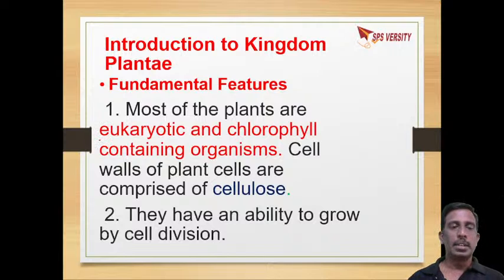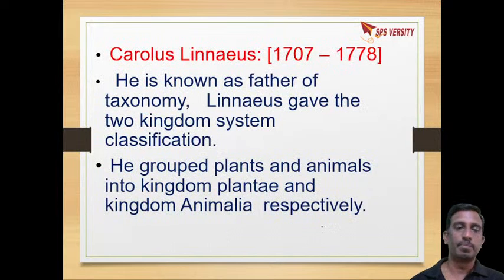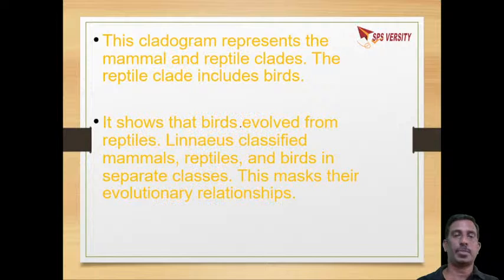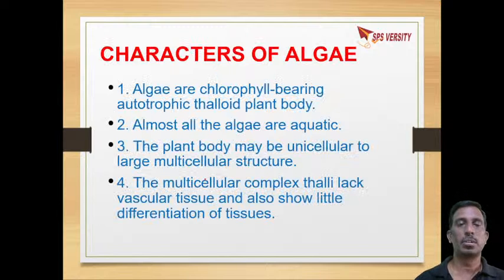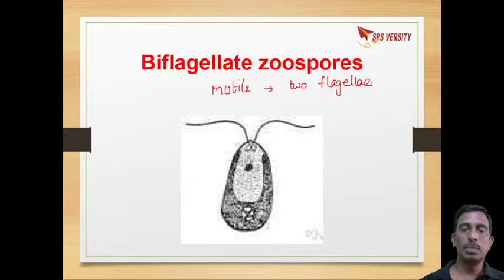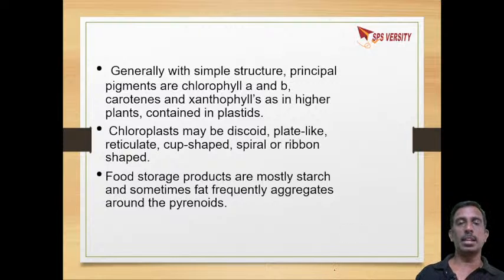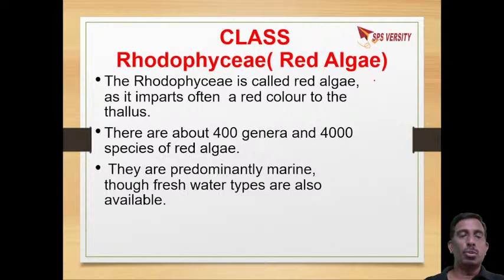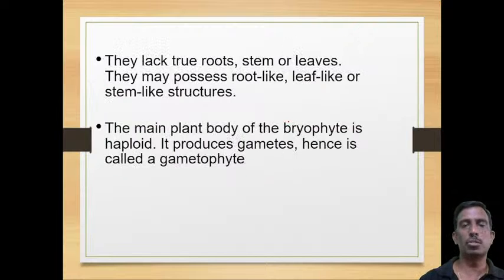+1 class Biology - CH- Plant Kingdom (Part 1)